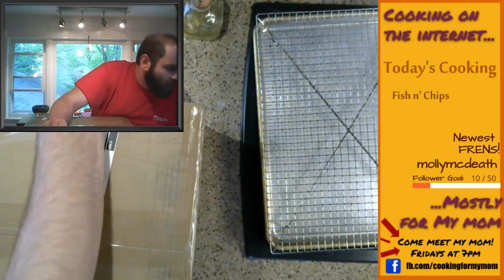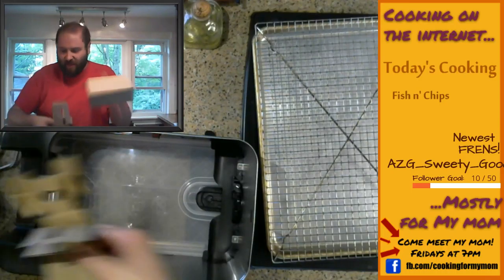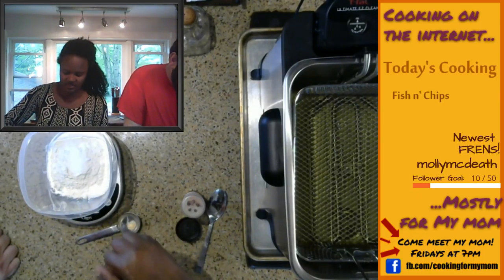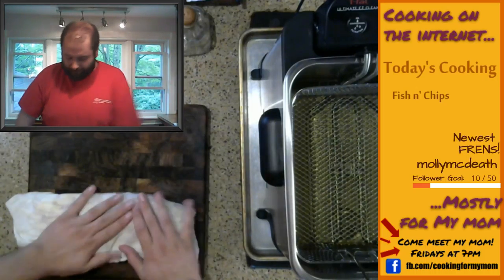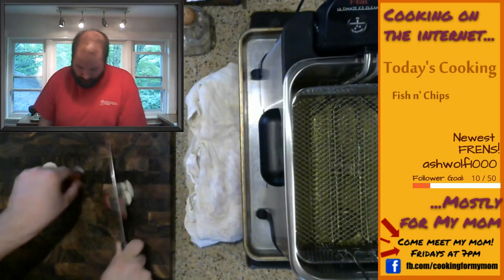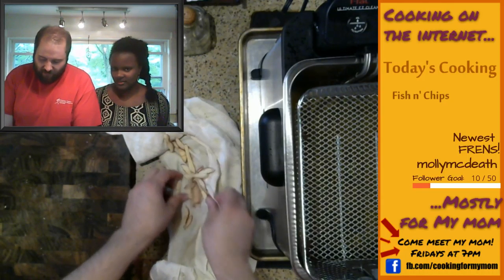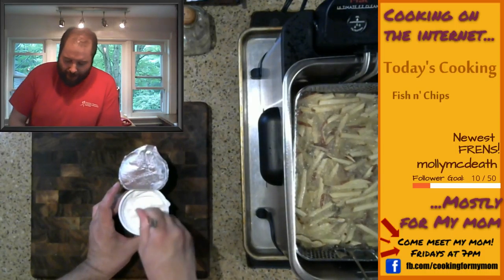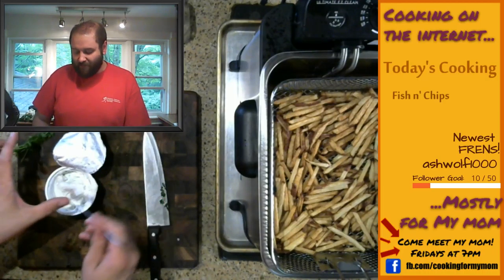Electric Fryer Unboxing and Fish n' Chips